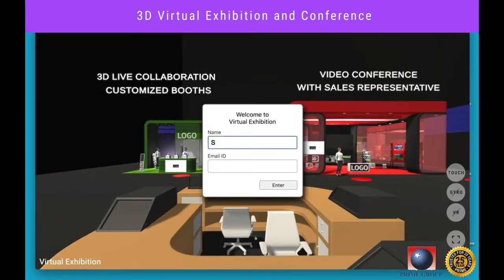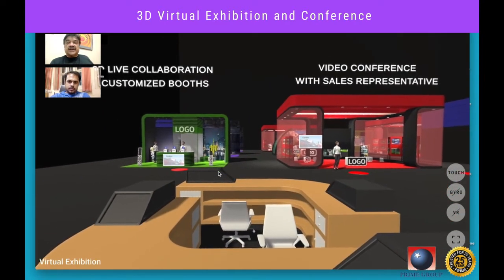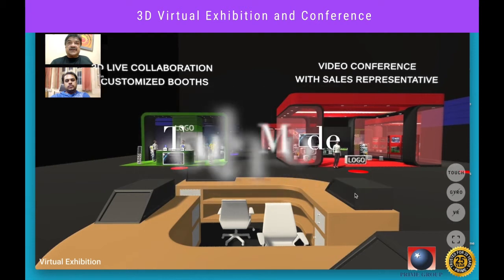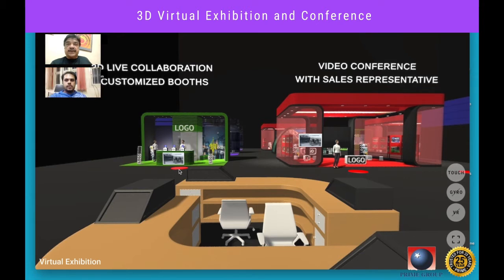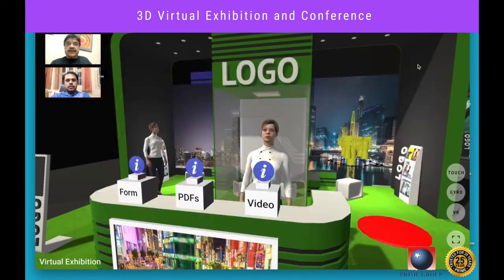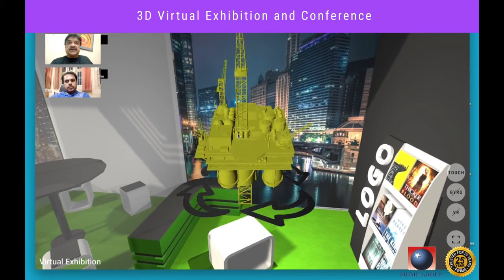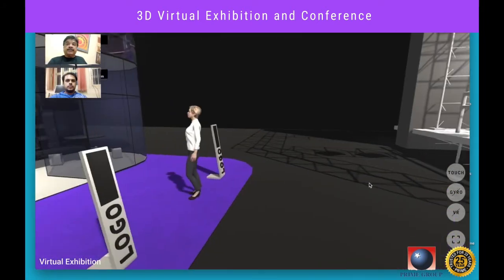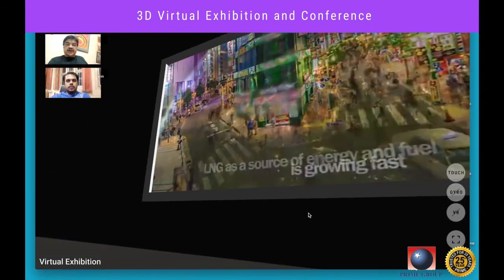Prime Virtual Expo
Prime Virtual Expo demo